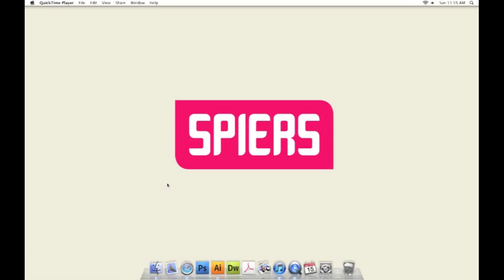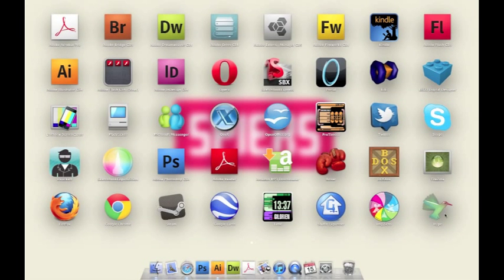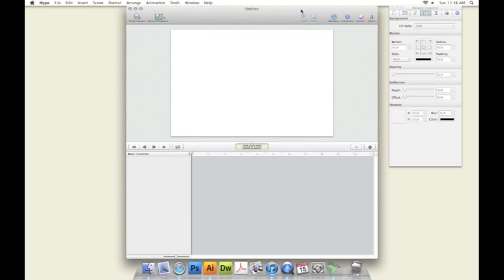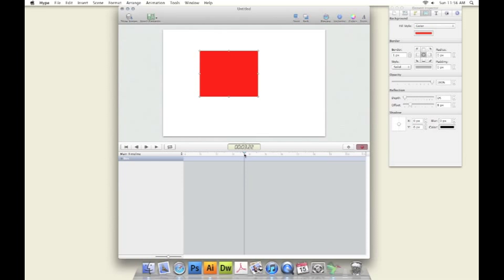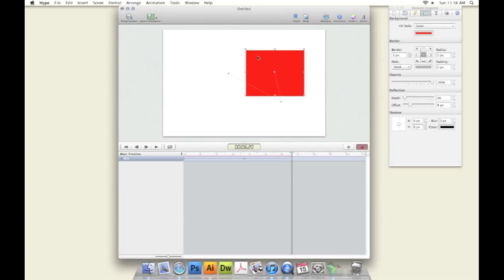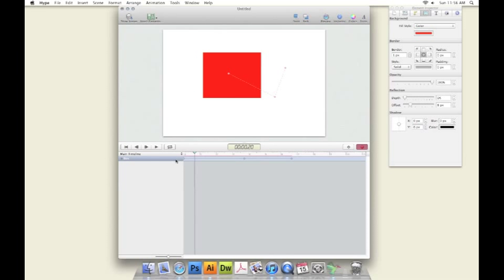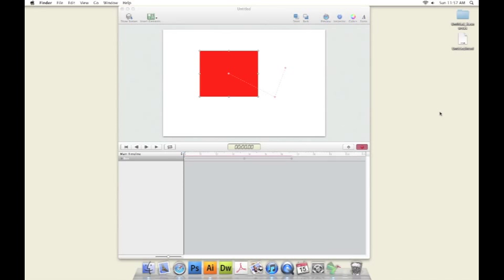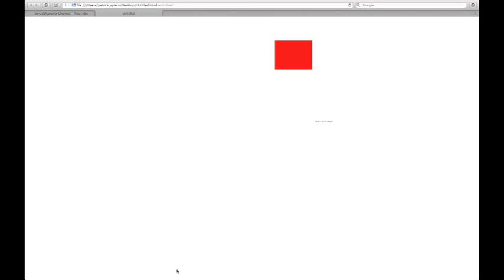What is Hype Animation Software?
I explain what hype animation software is and some basics of how to use it, i think this is a really cool app for making animations in html5. i was never a huge fan of flash and this is a way for me to make good quality animations for my websites without having to worry will this work on certain platforms. its available in the mac app store

happy animating.